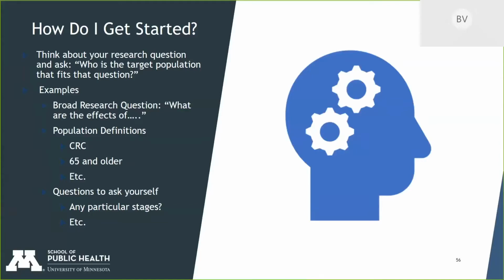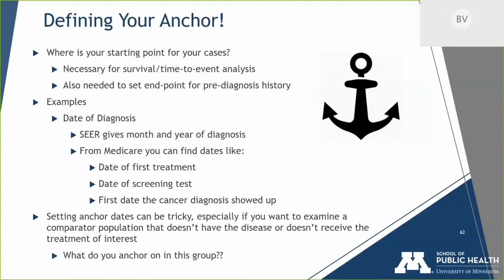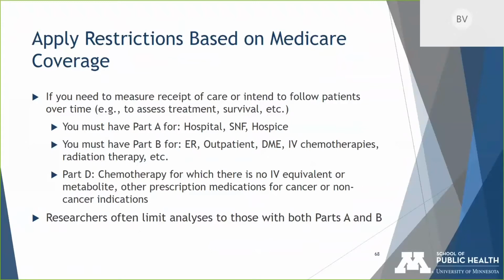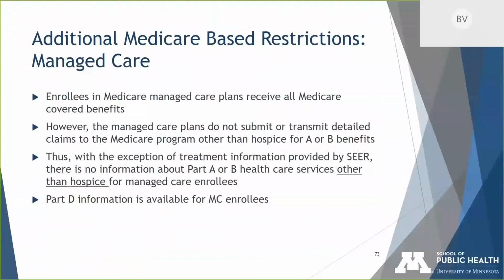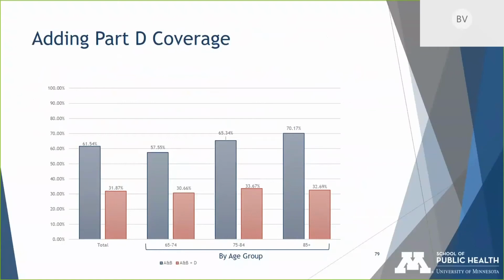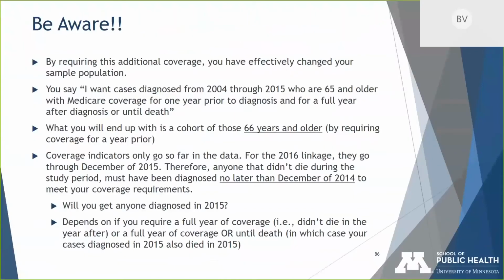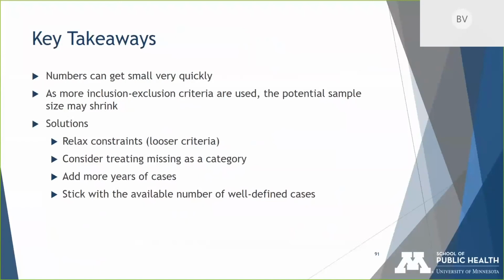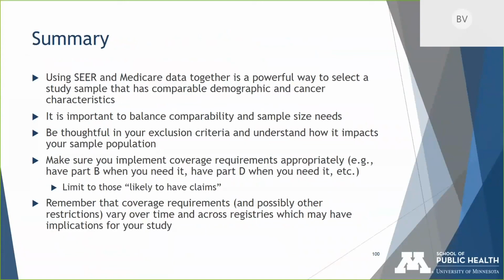Defining Your Study Population | SEER-Medicare Virtual Training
SEER-Medicare Virtual Training Part 2/7

This free workshop was designed to provide an introduction to the SEER and Medicare programs, the underlying population included in the data, and approaches for using SEER-Medicare data to measure healthcare delivery and outcomes.